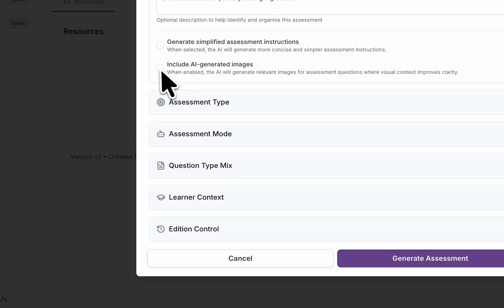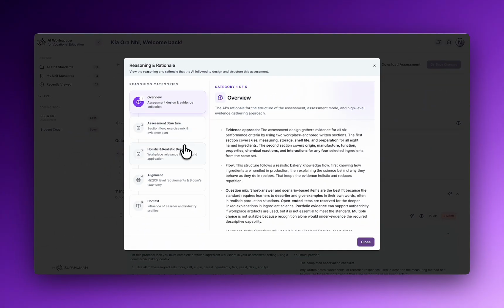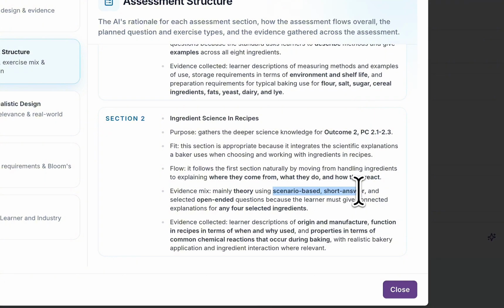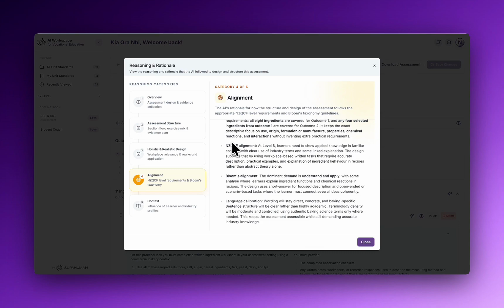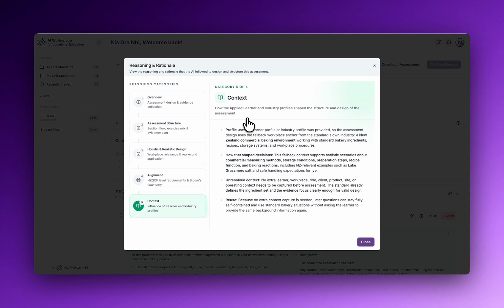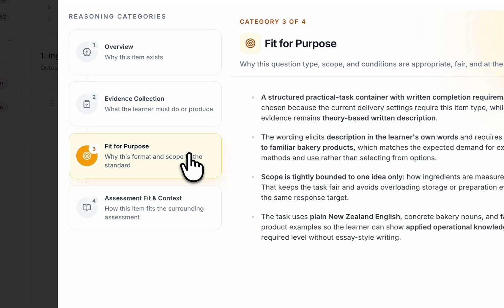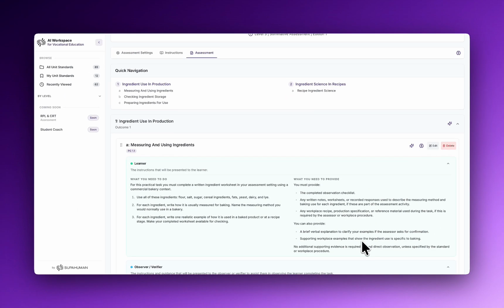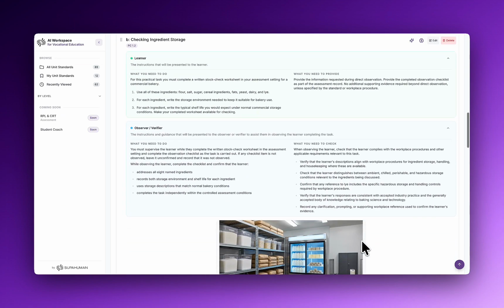Assessment Reasoning & Explainability in VET Operating System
AI-generated assessments are only useful if you can trust them.

That's why we've added Reasoning & Explainability to SupaHuman Studio - so when the AI builds an assessment, it shows its work.

You'll now see the rationale behind every design decision. Why a question exists. How it collects evidence. Whether it's fit for purpose. And how the whole assessment maps to NZQCF requirements and Bloom's taxonomy.

Less auditing. Less guesswork. More confidence in what you're putting in front of learners.

Watch the demo now!